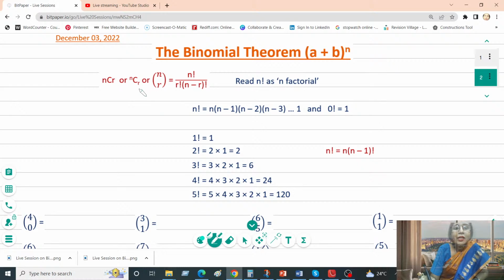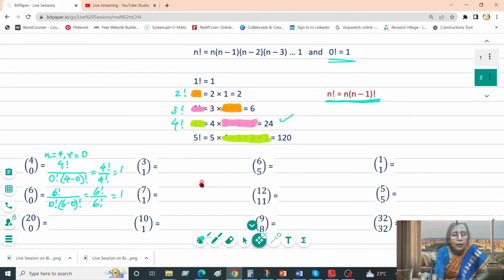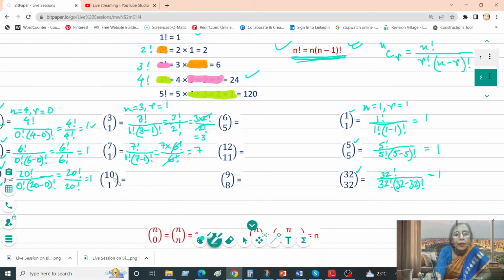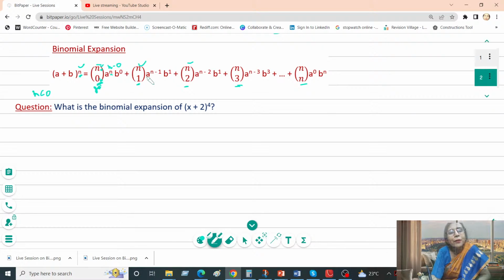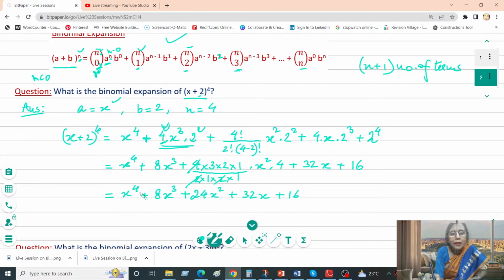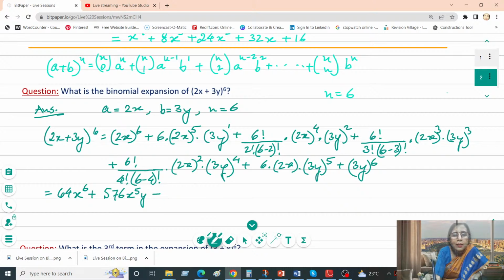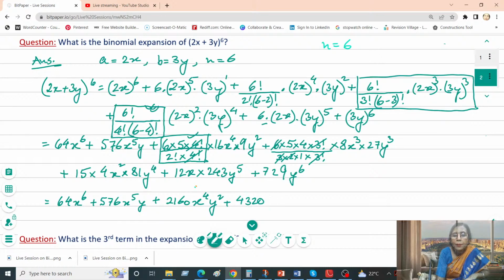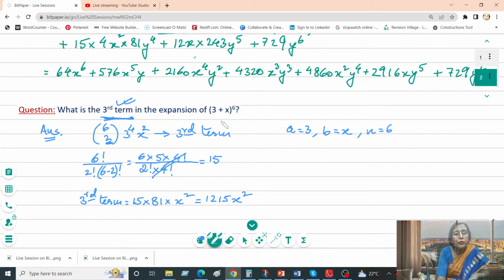Binomial Expansion | For IB, IGCSE Addl, AS & A Level Math students Part 2. Finding n!, nCr manually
In this session you will know about the factorial notation, n!. You will know how to find nCr manually. You will know the values of some nCr s. You will know about the Binomial Expansion and you will learn how to expand a Binomial expression. You will learn the chapter 'Binomial Theorem'.